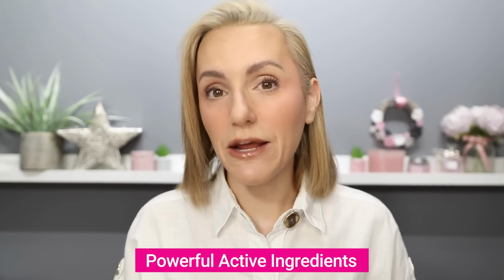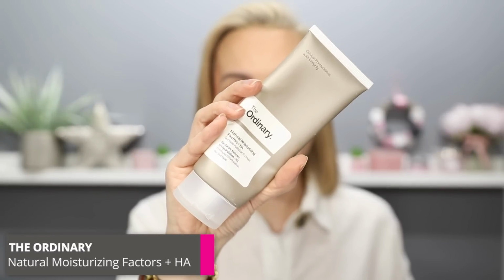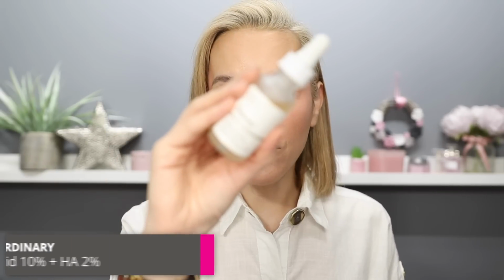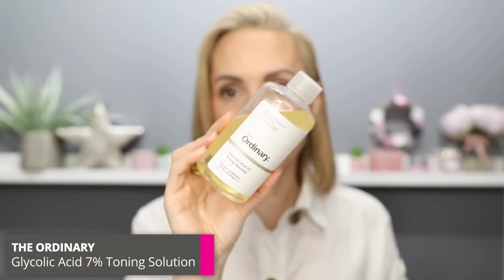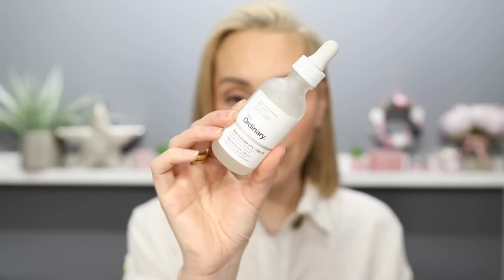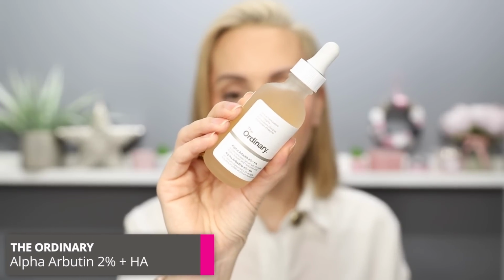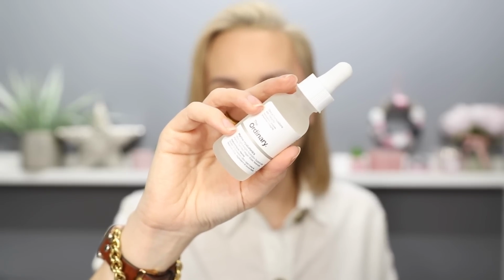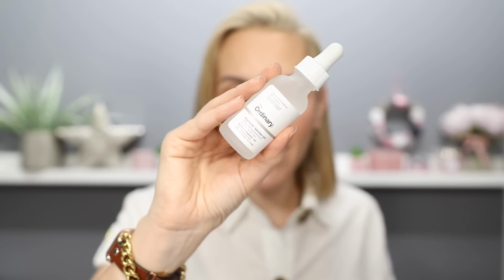BEST OF THE BEST FROM THE ORDINARY | affordable skincare | anti-aging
I did a video like this over 4 years ago, so I thought it was time for an update. These are all the products that I feel are the Best of the Best that The Ordinary has to offer.

PRODUCTS FEATURED (in order of mention)

ANTIOXIDANTS
1) Skin Protection (Mix with Hydration 1 for alternative to Niod SODSM)

HYDRATION
1) Major Hydration (Mix with Antioxidant 1 for alternative to Niod SODSM)

THIS VIDEO IS NOT INTENDED TO PROVIDE DIAGNOSIS, TREATMENT OR MEDICAL ADVICE. PLEASE CONSULT A DERMATOLOGIST OR OTHER HEALTHCARE PROFESSIONAL REGARDING ANY MEDICAL OR SKIN RELATED DIAGNOSIS OR TREATMENT OPTIONS. INFORMATION ON THIS YOUTUBE CHANNEL SHOULD NOT BE CONSIDERED AS A SUBSTITUTE FOR ADVICE FROM A HEALTHCARE/SKIN PROFESSIONAL.
THE STATEMENTS MADE ABOUT SPECIFIC PRODUCTS THROUGHOUT THIS VIDEO ARE NOT TO DIAGNOSE, TREAT, CURE AND PREVENT DISEASE. IT’S IMPORTANT THAT YOU CHECK LABELS AND DETERMINE IF A PRODUCT IS RIGHT FOR YOU.